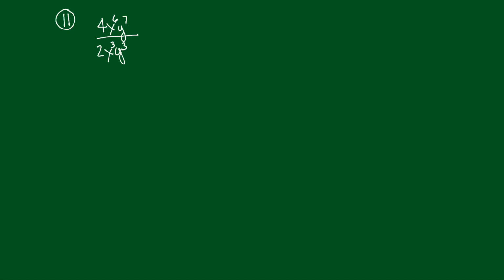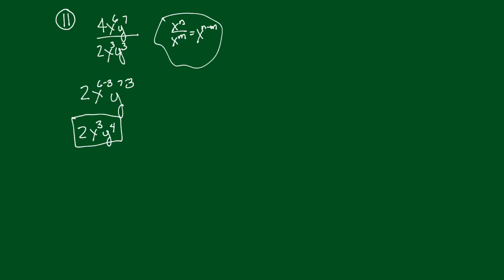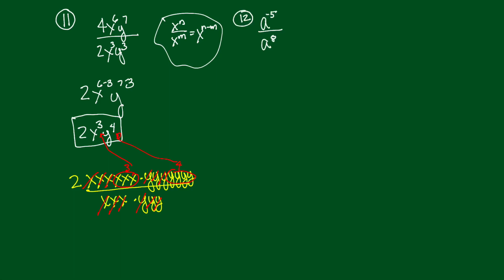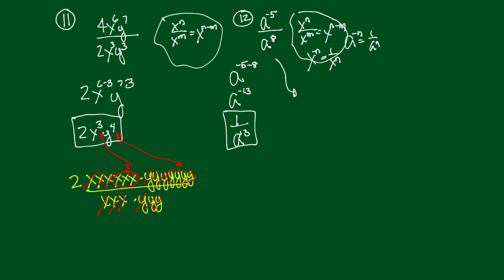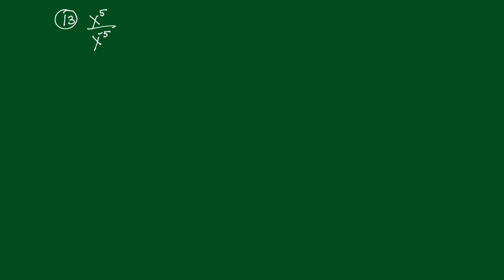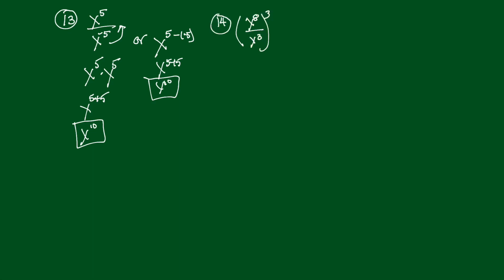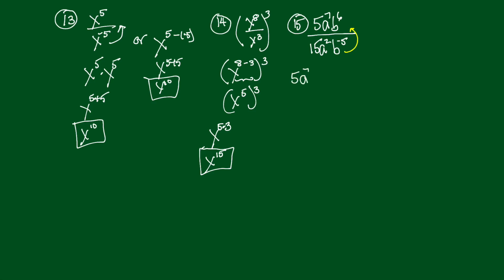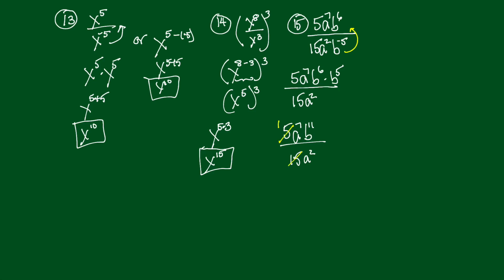CA 4 - Problems 11-15